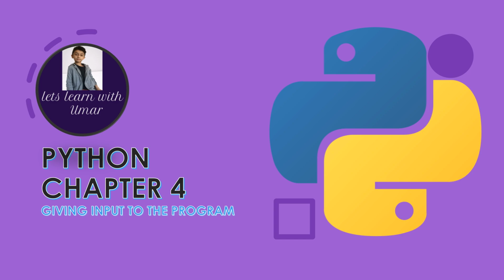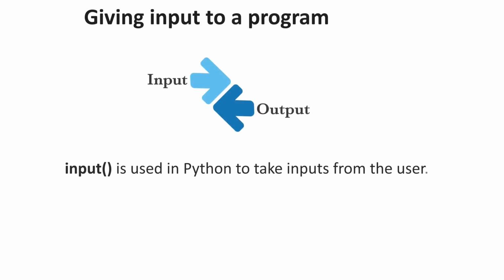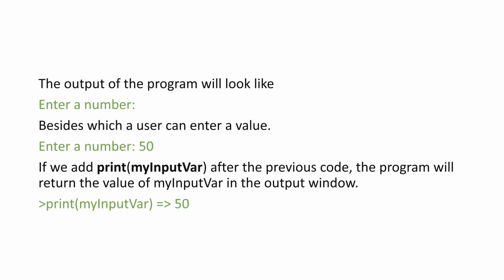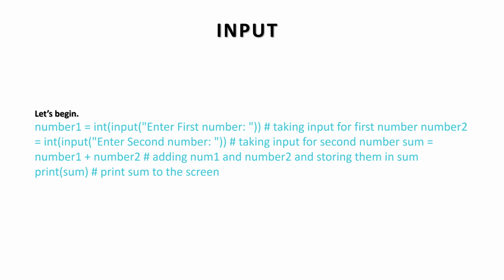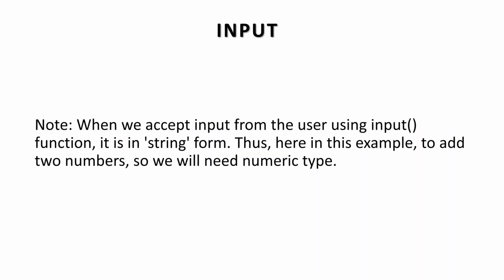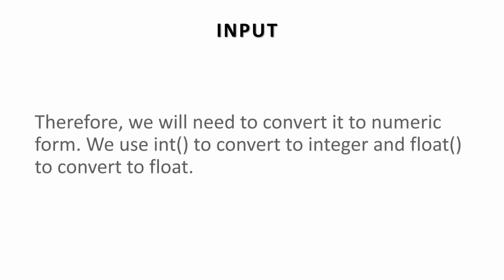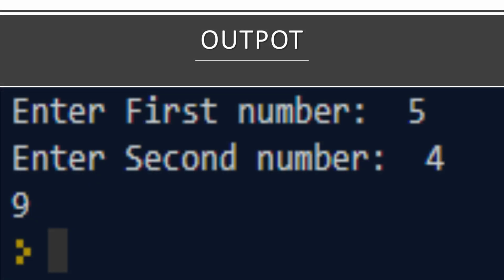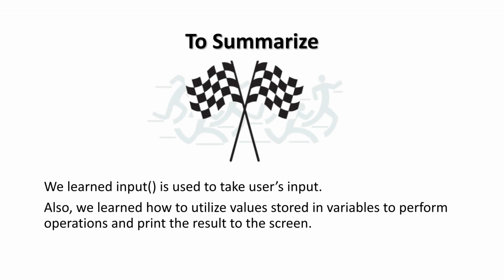Python chapter 4 I Giving input to the program I Lets Learn With Umar